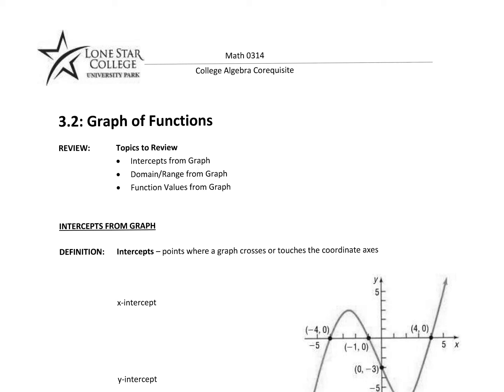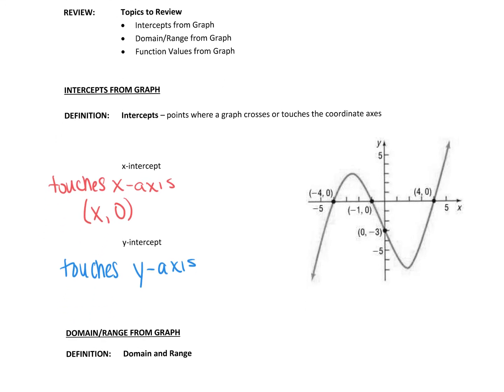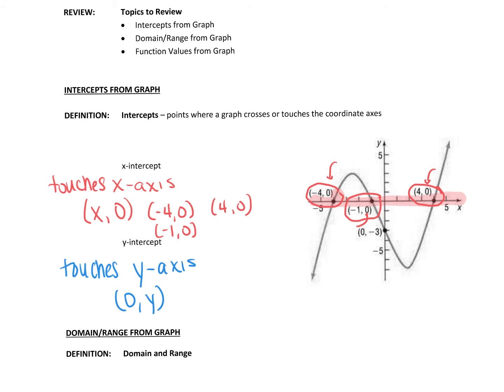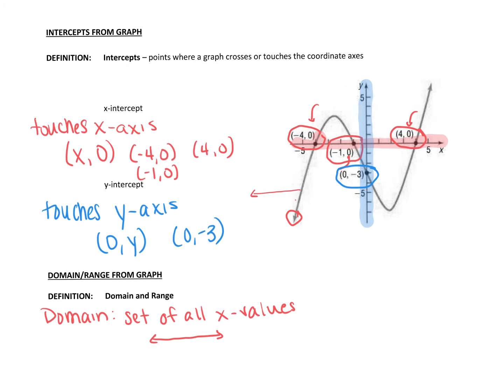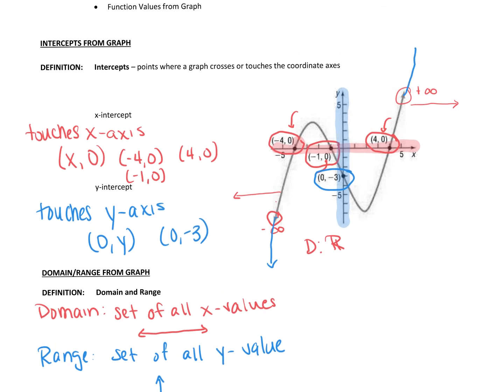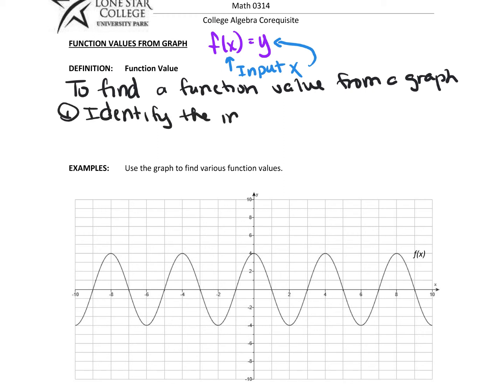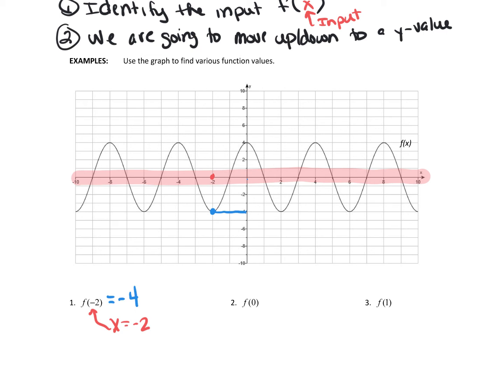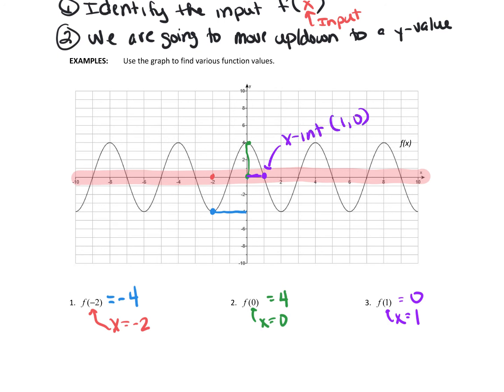3.2 Graphs of Functions